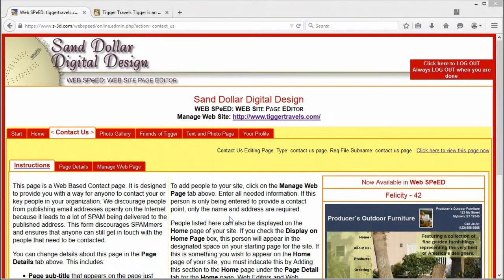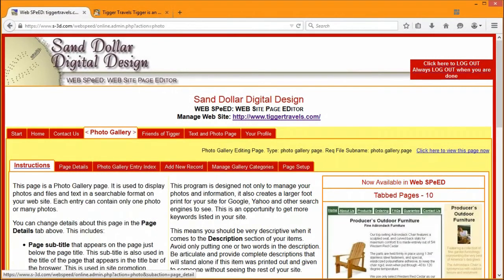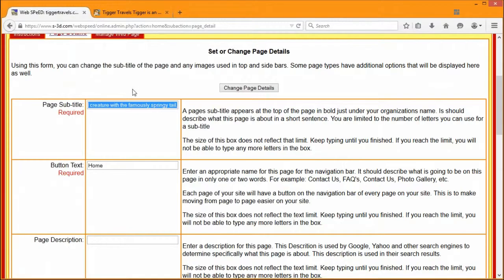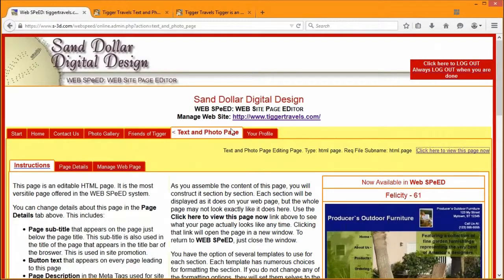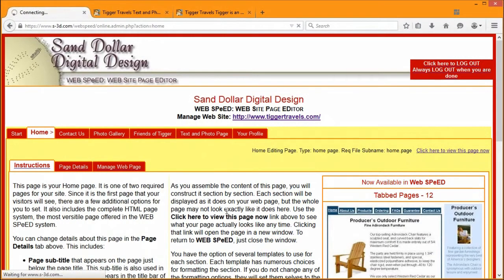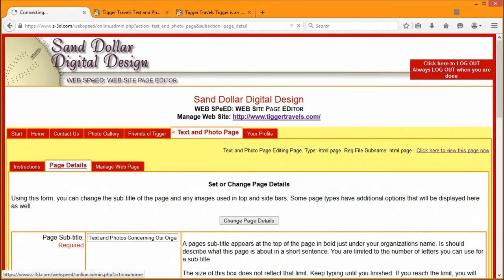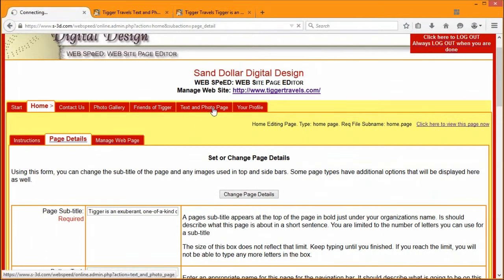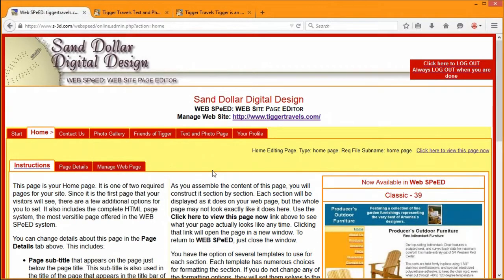Web SPeED Training: Page Details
Every page on your site should have a tab in Web SPeED. Under that tab the first one will always be instructions. The second, which may or may not be there based on your level of access to Web SPeED is the Page Details tab. This video covers more of what you will find and what you can find under the Page Details tab.
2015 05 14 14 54 Training and Consulting